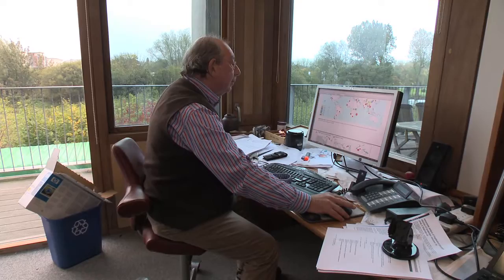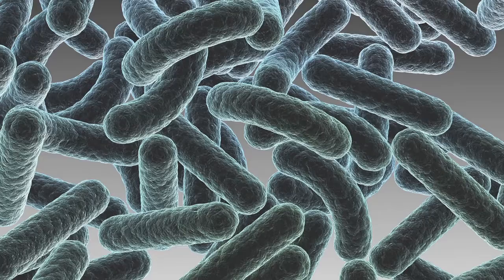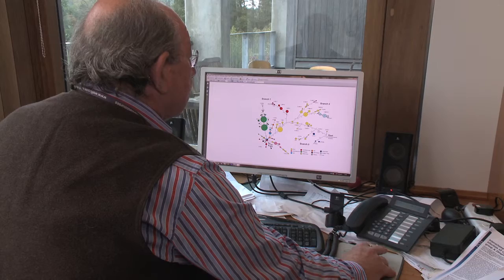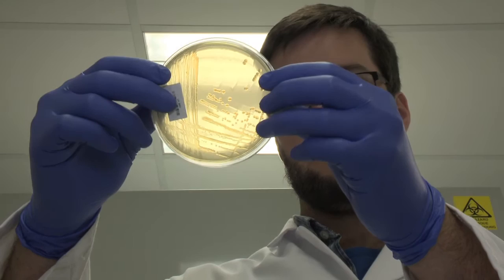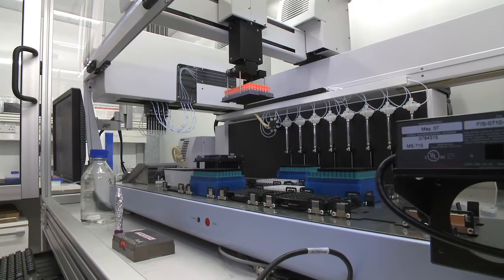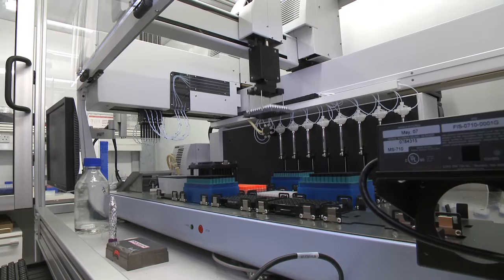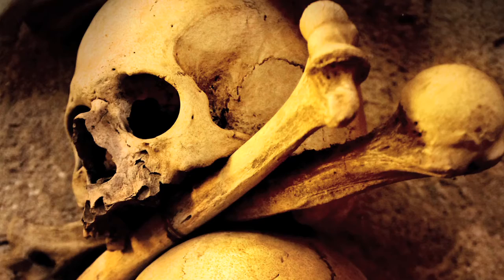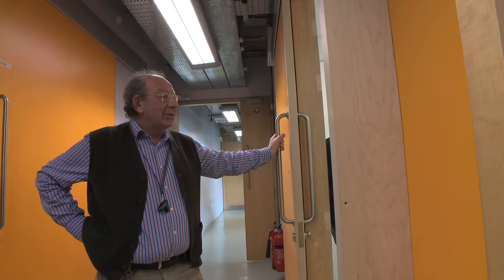The Plague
It contributed to the fall of the Roman Empire, devastated swathes of humanity in Europe, Africa and Asia and remains in our consciousness as one of the most grotesque killers ever witnessed on Earth. Now, for the first time, a team of international scientists, including Professor Mark Achtman of University College Cork (UCC), has pooled expertise and resources to discover the origins of the Plague, its many mutations, and the various routes via which it arrived to wreak havoc on nations around the globe. While science has now confirmed that the Plague began in China, the salutary reminder to modern society is that it is still with us and that it continues to kill. Professor Achtman explains.